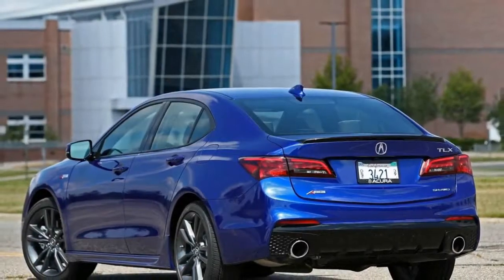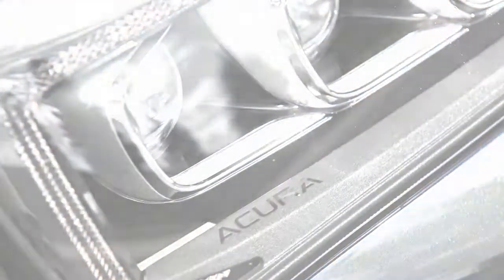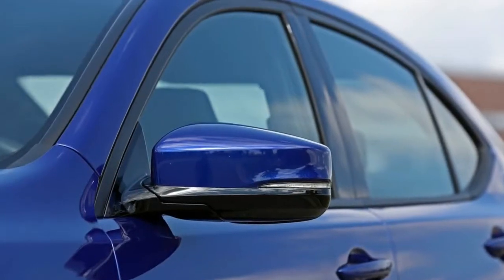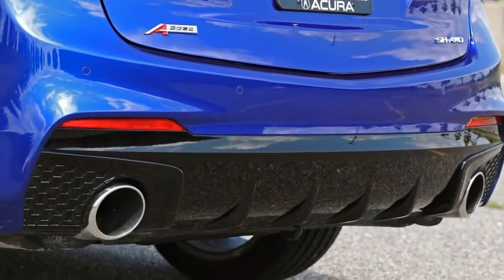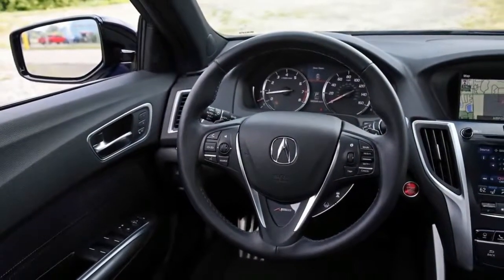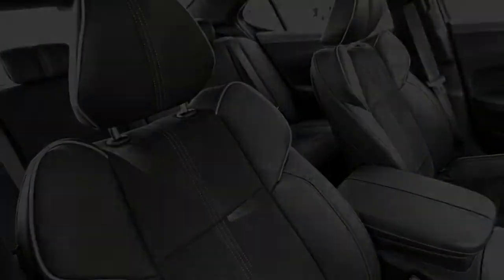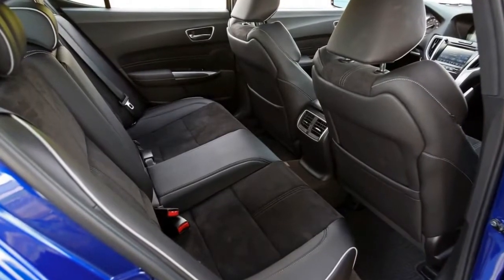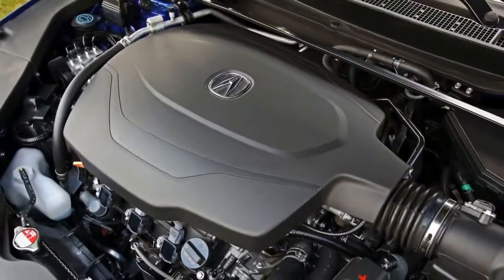Acura TLX 2018 Interior And Review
Acura TLX 2018 Interior And Review,  The Acura TLX was launched as a 2015 model, a near-luxury sedan that slots between the ILX and RLX. The TLX is high on technology and moderate on starting price. Nothing has changed for the 2017 Acura TLX from the 2016 model except for three new body-color choices.

Compact in overall dimensions, the Acura TLX ranks closer to a midsize sedan in terms of passenger space. Despite falling short of true luxury status, it competes against several premium German-brand sedans of comparable size, including the BMW 3 Series and Mercedes-Benz C-Class, as well as the latter's smaller CLA.

At 106.5 cubic feet, total passenger space doesn't quite match the 3 Series or C-Class, making the TLX a better choice for four occupants than five.

Two engines are available. In base trim, a 2.4-liter four-cylinder that produces 206 horsepower gives the TLX a nimble, nicely balanced character. Performance doesn't get much of a boost with the more expensive 3.5-liter V6, which develops 290 horsepower and 267 pound-feet of torque. Furthermore, while the 8-speed dual-clutch automatic transmission in the four-cylinder model behaves admirably, the V6 sedan switches to a less impressive 9-speed unit.